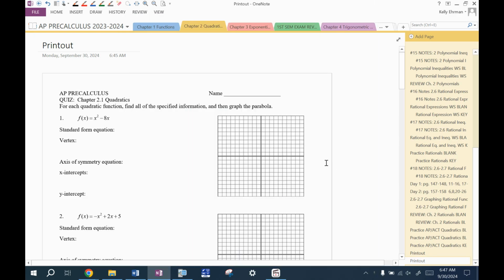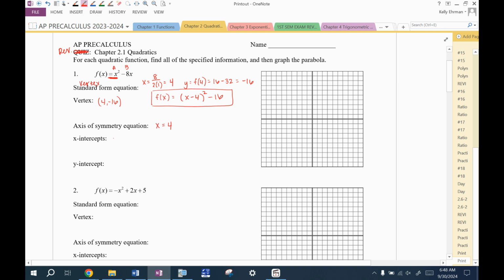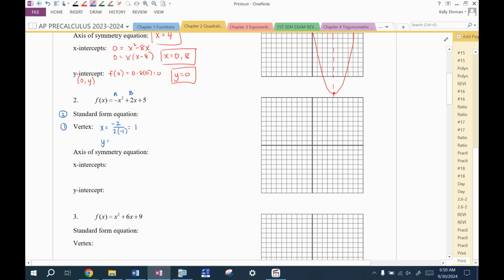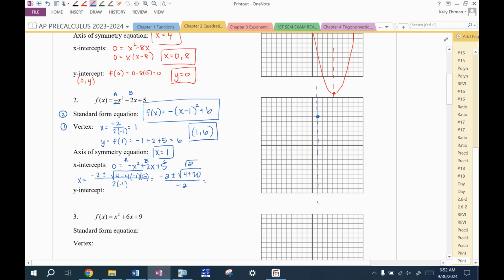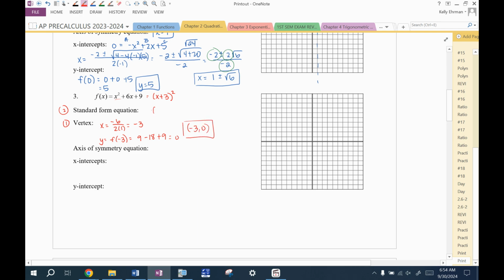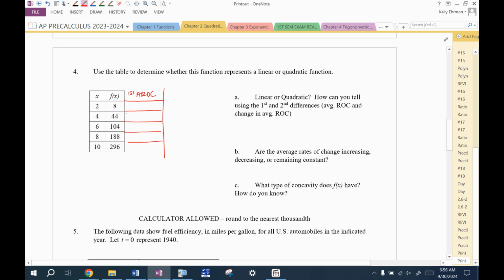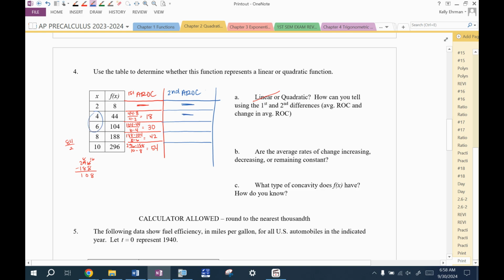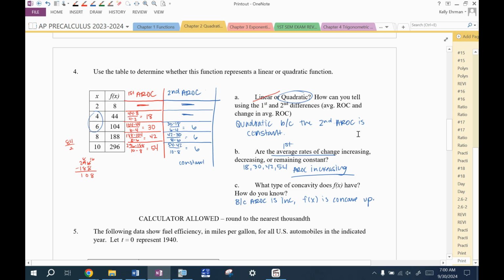REVIEW 2.1 Noncalc